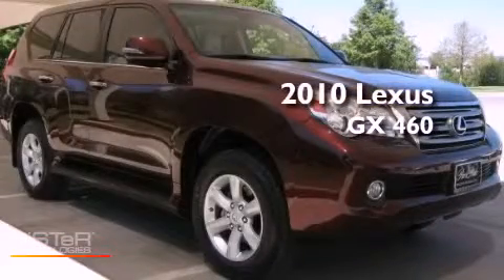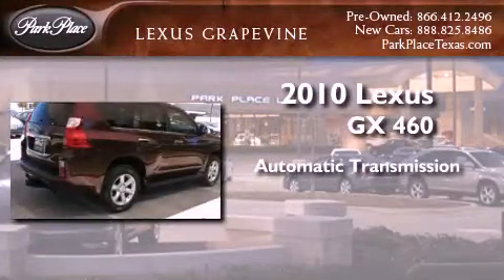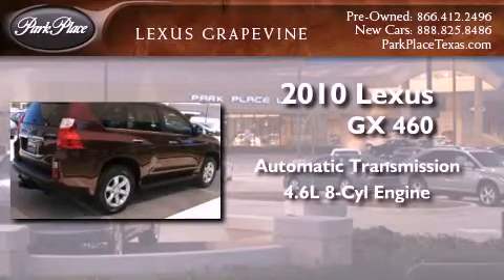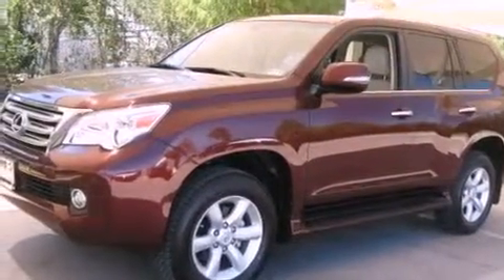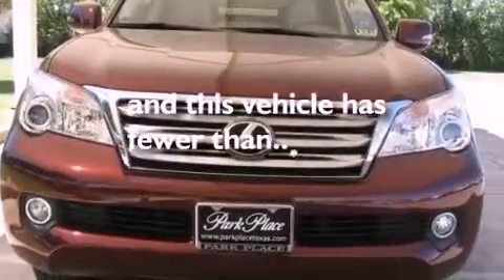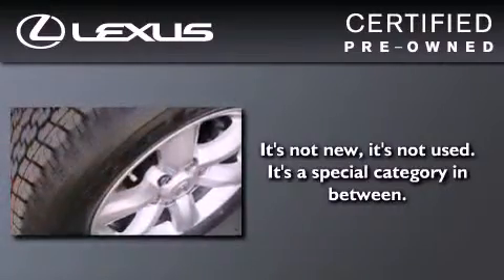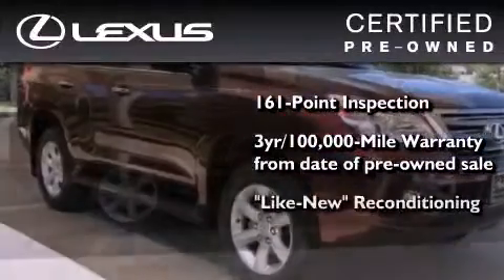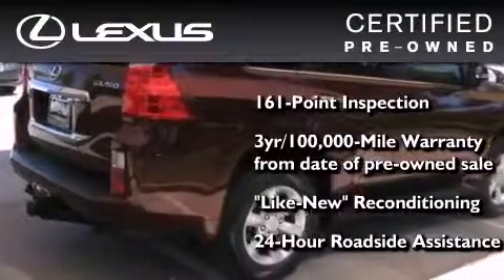Certified 2010 Lexus GX 460 Grapevine TX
Year : 2010

 Make : Lexus

 Model : GX 460

 Engine : 4.6L DOHC 32-valve SFI V8 engine

 Trans . : Automatic

 Exterior : Red

 Miles : 42,165

 Interior : Tan

 901 Highway 114 East